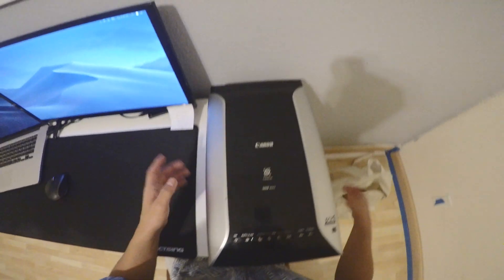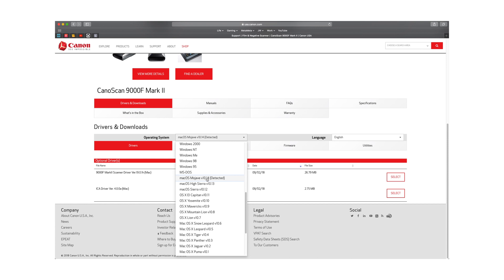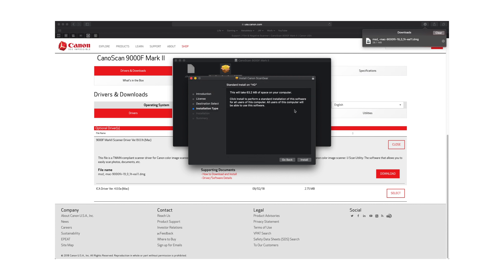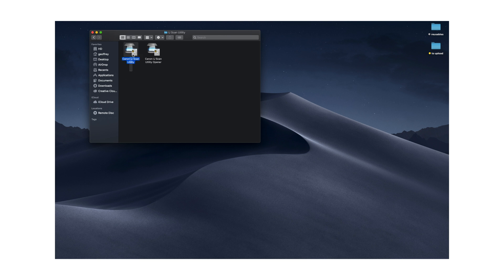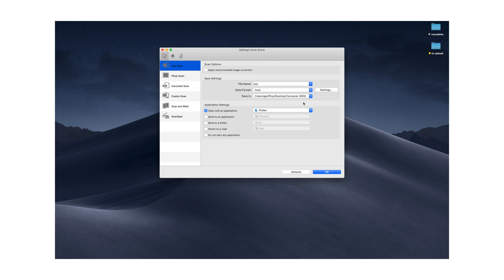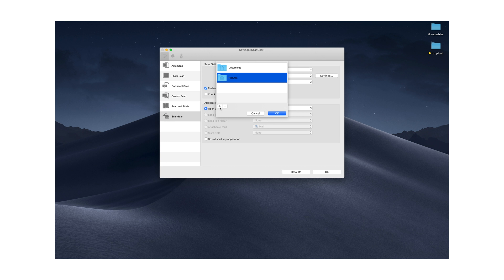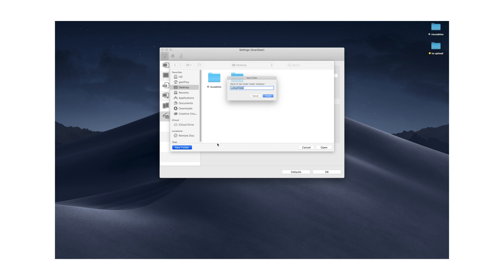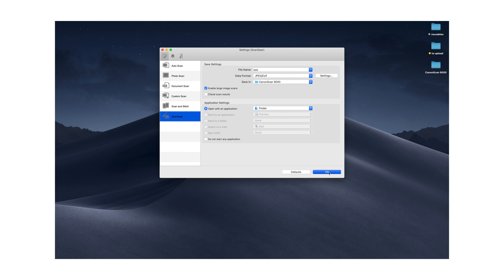🎞 CanoScan 9000F ii Software Installation (Mac 2018) 🎞